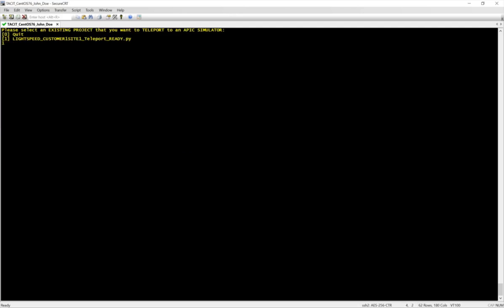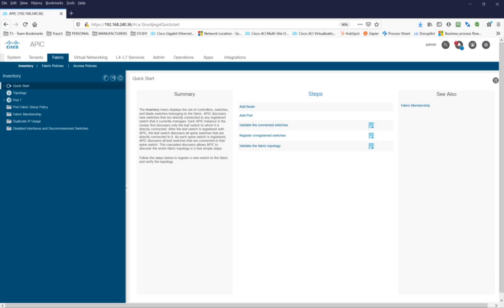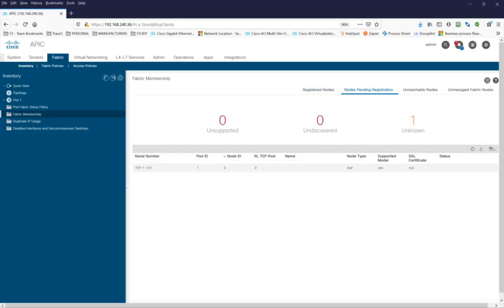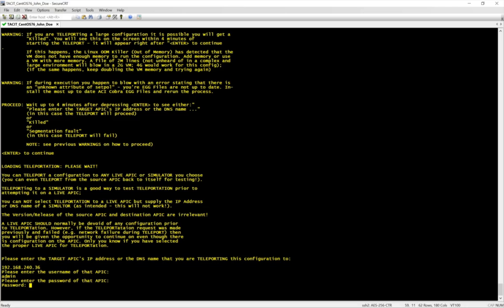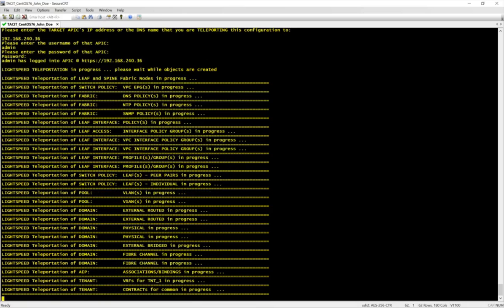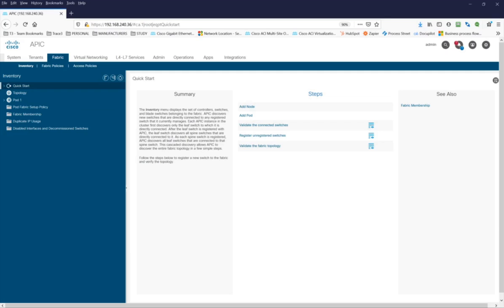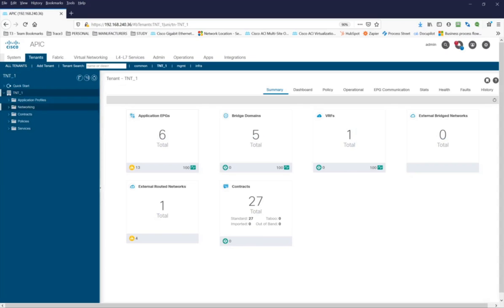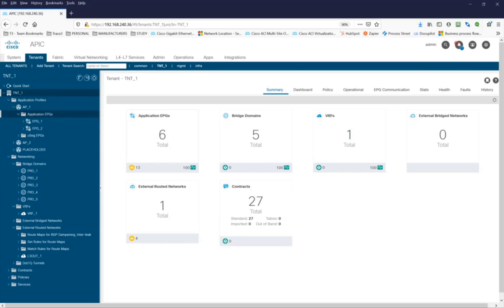TACIT Implementation - Stage 2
Test deployment of your completed configuration to an APIC Simulator.